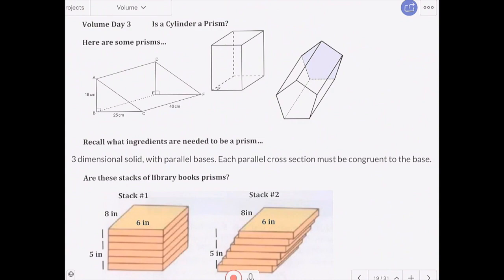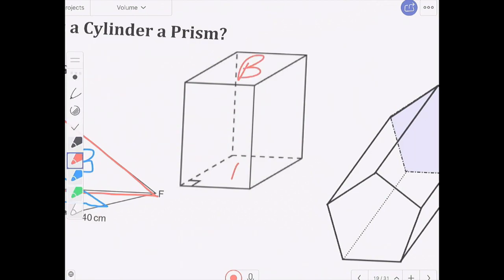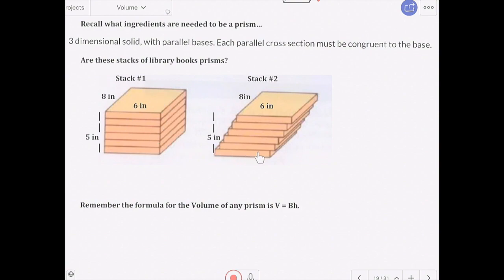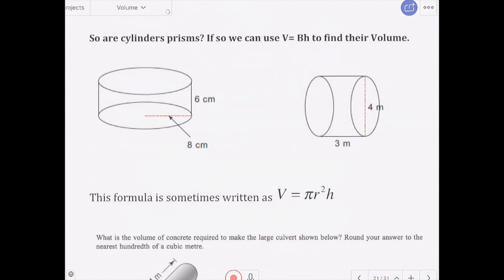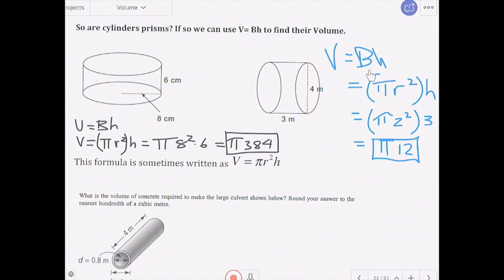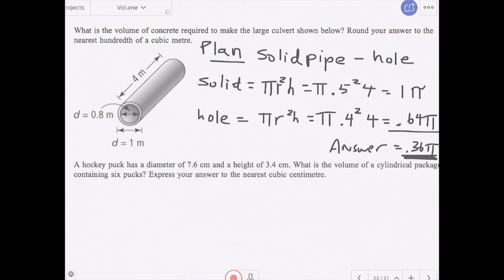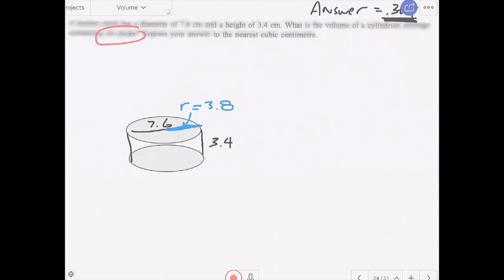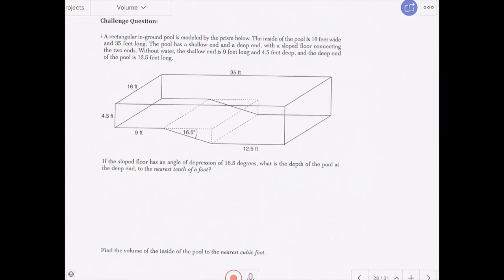Volume Video 2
Volume High School